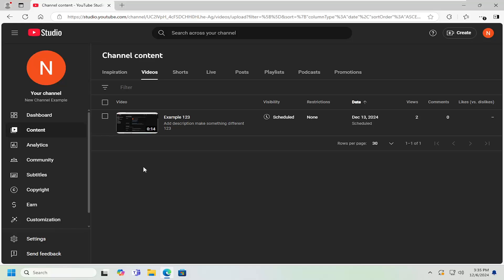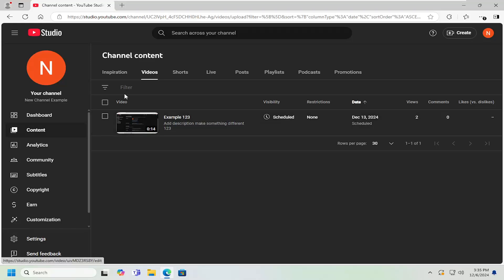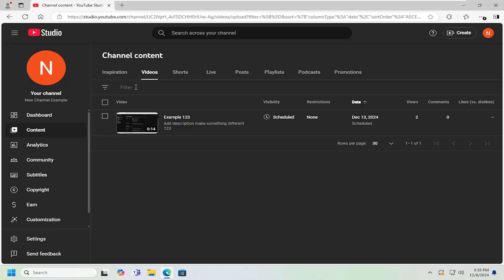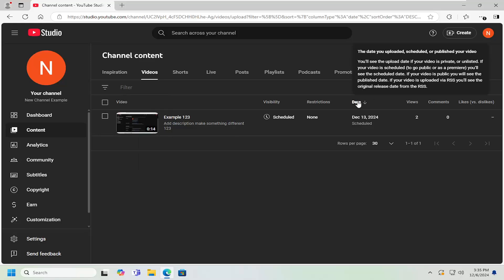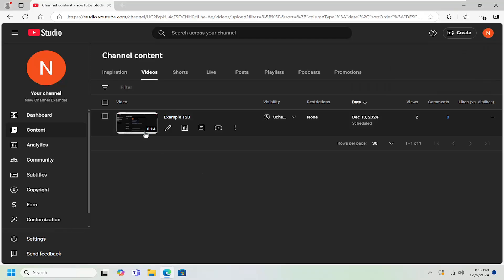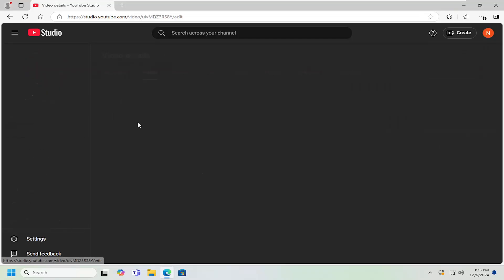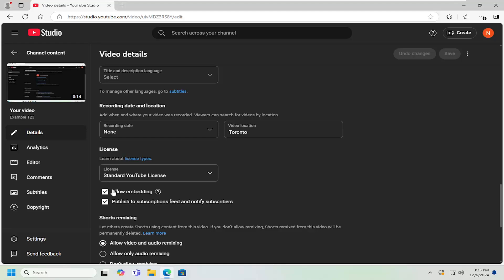How To NOT Notify Your Subscribers On New YouTube Video [Guide]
If you prefer not to notify your subscribers about a new YouTube video, you can adjust the notification settings during the upload process. This allows you to release content without alerting your subscribers, which can be useful for testing videos, sharing private content, or maintaining a specific release strategy. Several factors can impact this option, such as the video’s privacy settings or YouTube’s default notification behavior. If your video is set to private or unlisted, subscribers won’t be notified, but for public videos, the notification will be sent unless you disable it in the settings. Additionally, ensuring that your video complies with YouTube's guidelines and understanding how YouTube handles notifications will help prevent inadvertent alerts to your audience.

Issues addressed in this tutorial:
does YouTube notify you when someone subscribes
YouTube not notifying comments
does YouTube notify when someone subscribes
YouTube subscription notifications